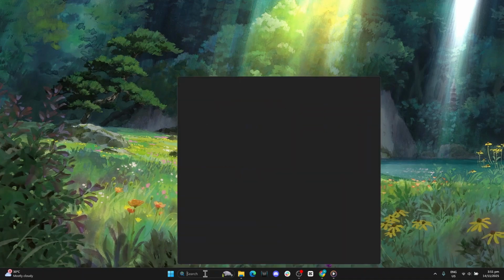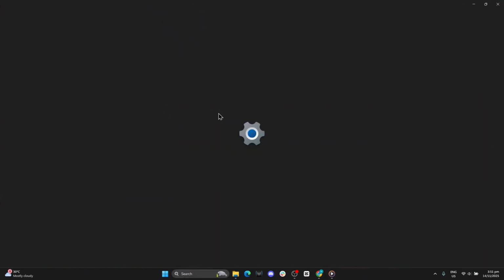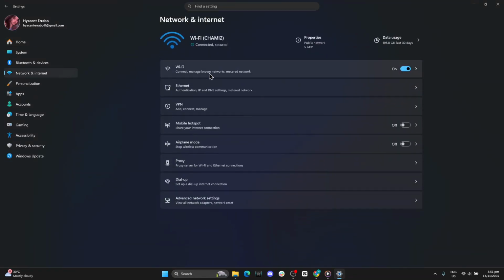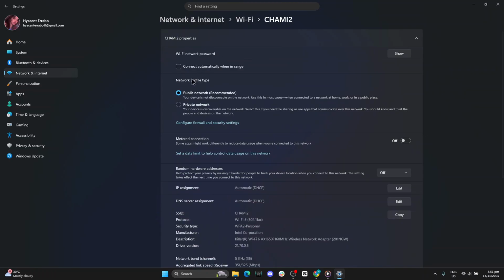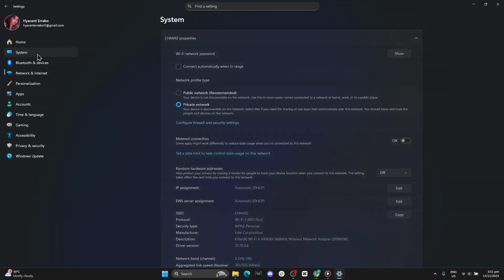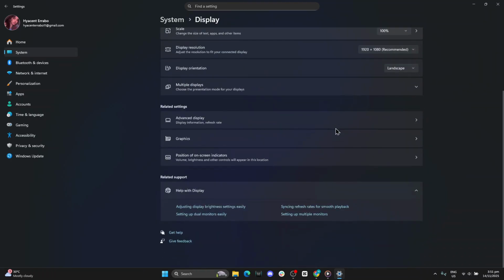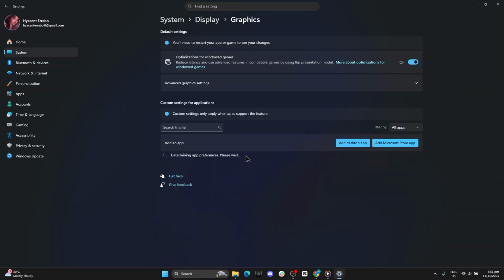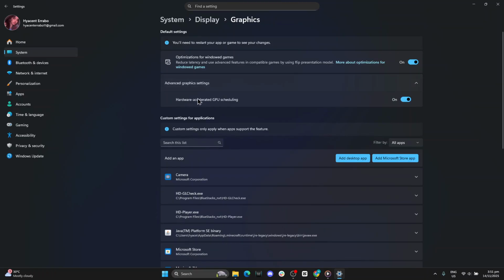How to Fix Steam VR Error 451 (Full Guide) (Updated 2026)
Learn how to fix Steam VR Error 451 with this full updated 2025 guide! 🎮🛠️ Discover step-by-step solutions to resolve connectivity issues, configuration problems, and device conflicts that commonly trigger Error 451. Perfect for VR gamers, developers, and enthusiasts who want to get their headset running smoothly again without frustration.

This guide walks you through checking drivers, adjusting SteamVR settings, verifying USB connections, and troubleshooting software conflicts. Stay up-to-date with the latest 2025 fixes to restore full VR functionality and enjoy a seamless, immersive gaming experience.